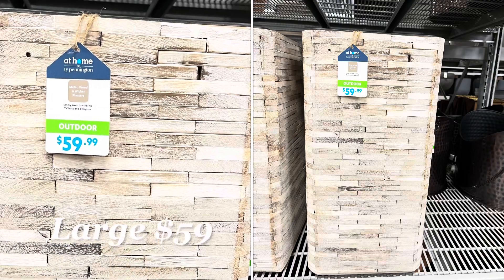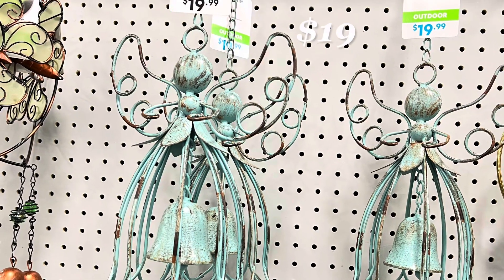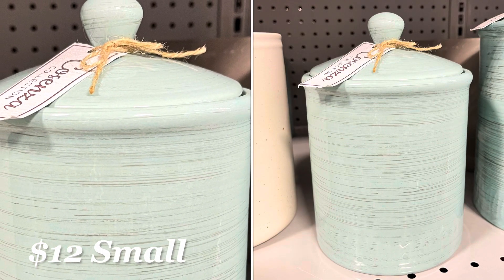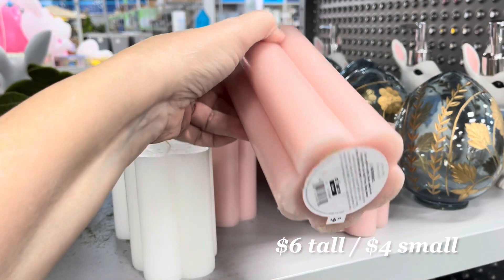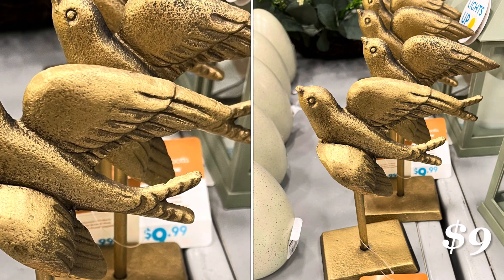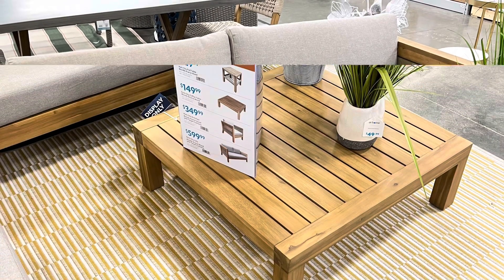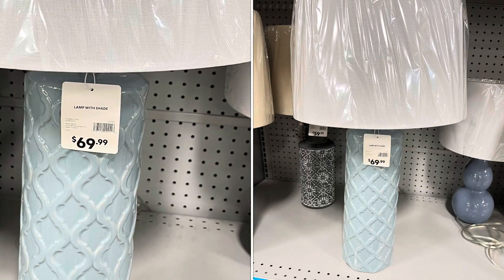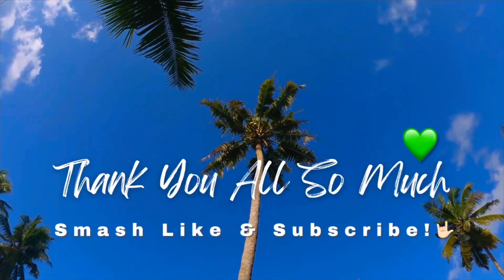NEW HOME DECOR / AT HOME FINDS / COASTAL BARGAINS / SPRING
Achieve that high-end look on a budget! Shopping AT HOME, you will find so many quality home decor items at an affordable price without sacrificing style. AT HOME is a huge store providing many options to help you curate your coastal look. They also carry seasonal decor and we’ll be looking at many of them for this Easter season. Let’s see everything!